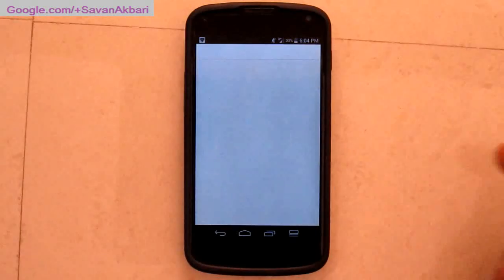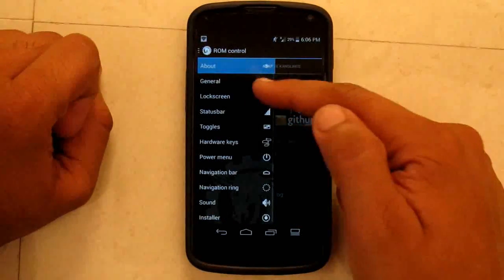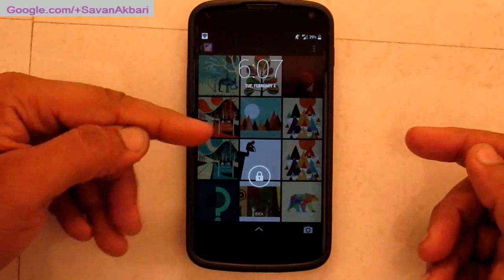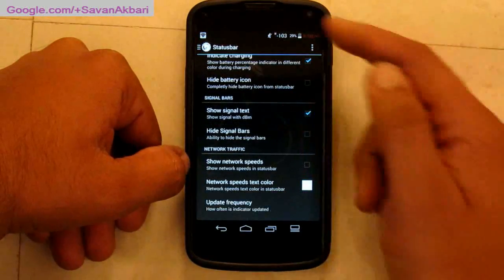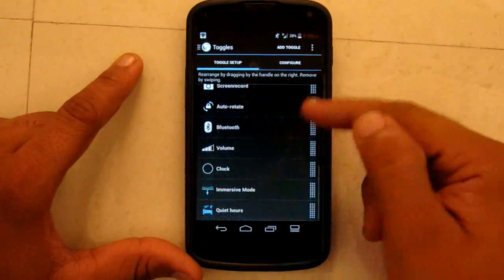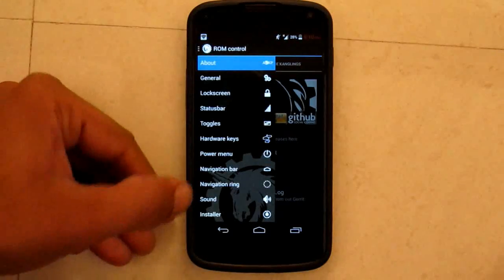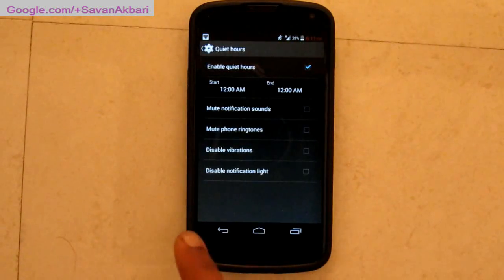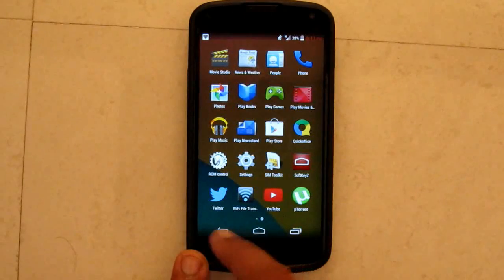Nexus 4 - AOKP ROM - KitKat - Android 4.4.2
This is my video demoing New features ported to AOKP Rom on nexus 4 running android 4.4.2 (kitkat).It fast and has good battery as well. ROM is available for many devices including nexus 5 ,s4 ,one and other low end devices.